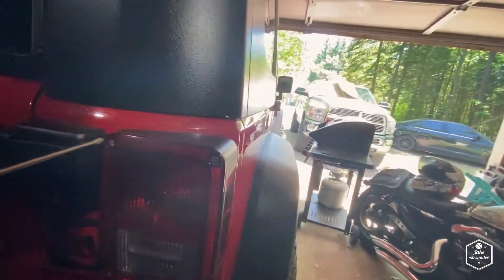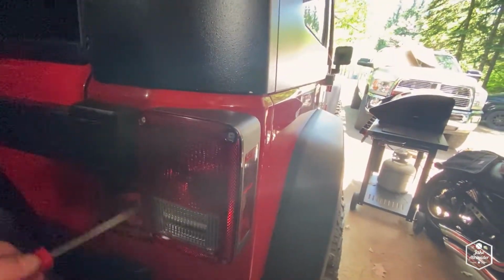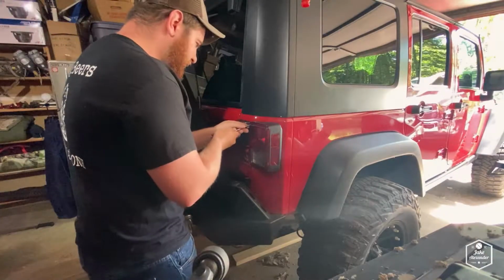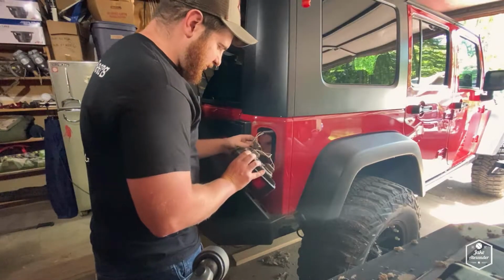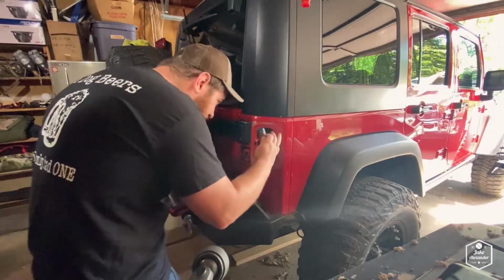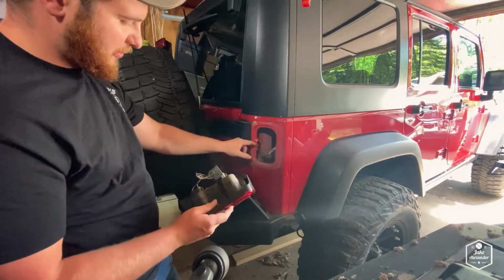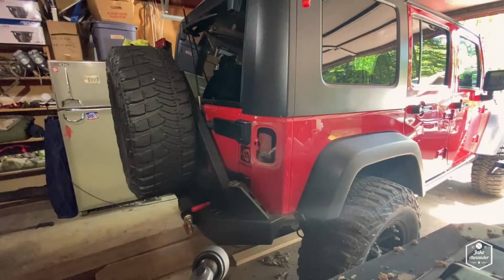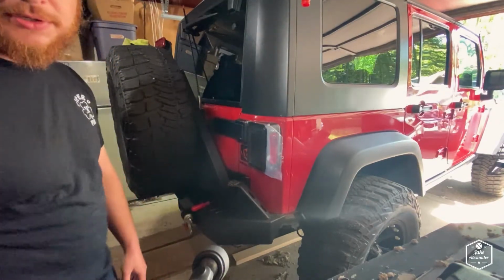How to install LED Jeep Tail Lights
Here is a quick video showing how simple it is to change Jeep Wrangler Tail lights. This is on my 2009 Jeep JKUR but should be the same on all JK models.

Follow on personal Instagram @go_fast_dont_die_

Follow on Snapchat @forzathekid